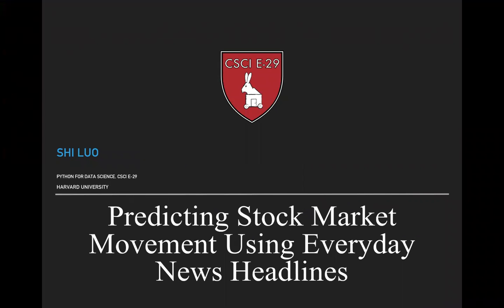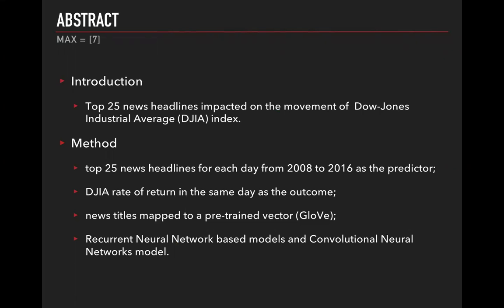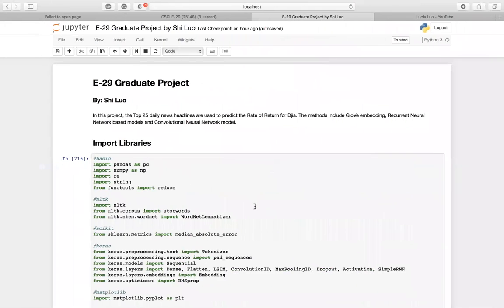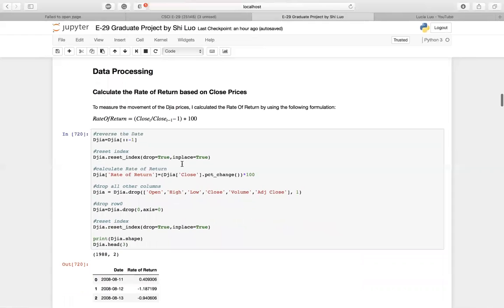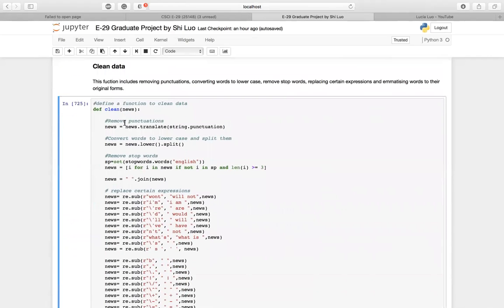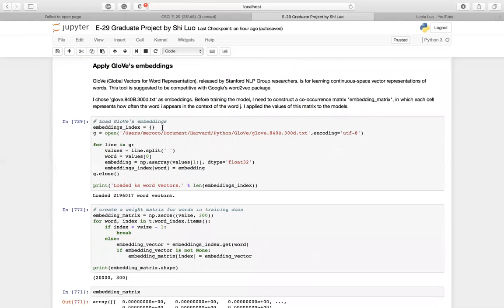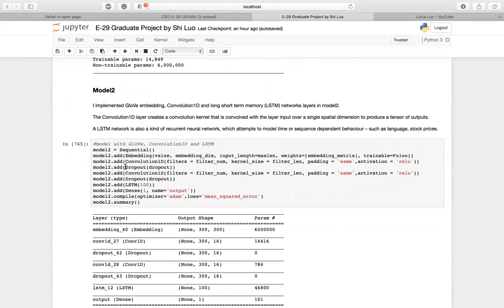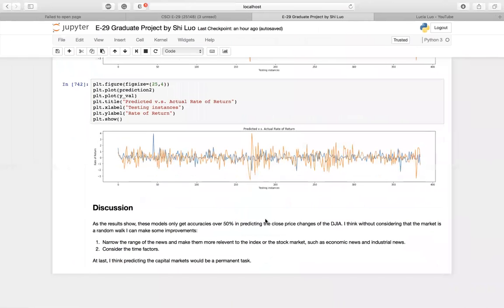E 29 Graduate Project by Shi Luo